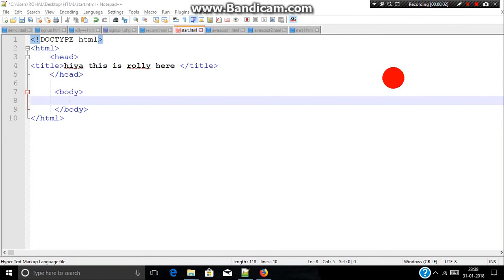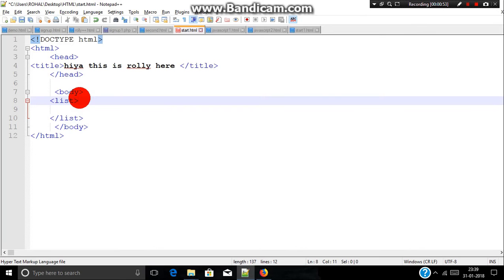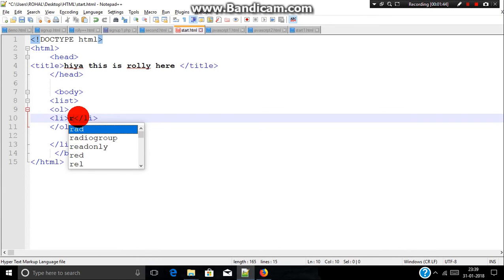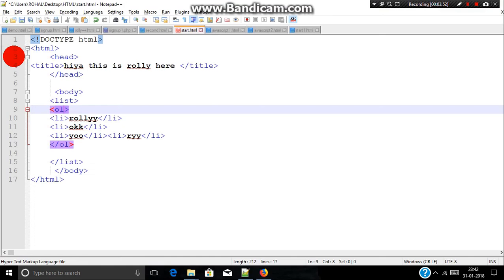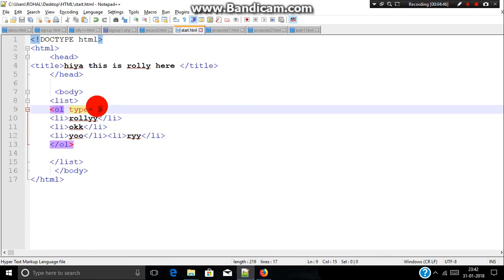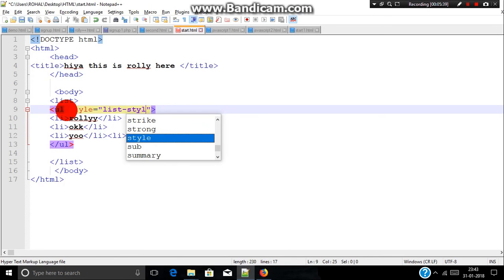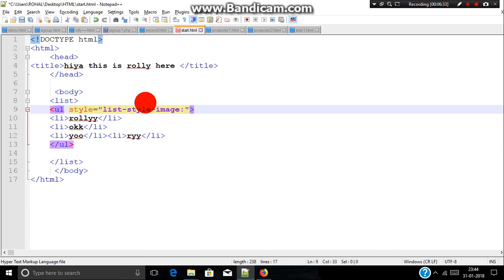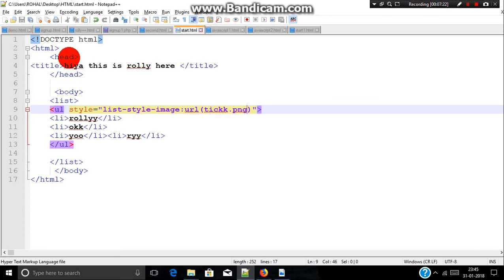Tutorial-5: LIST tag in HTML5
I have made this video on LISTS (UNORDERED AND ORDERED)
and different attributes used inside this list (shapes,images,alphabets)